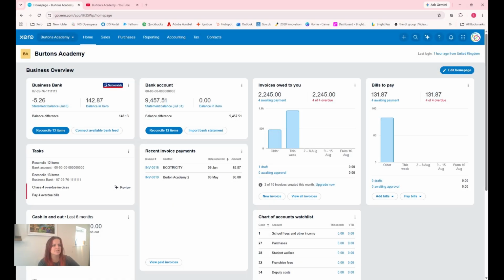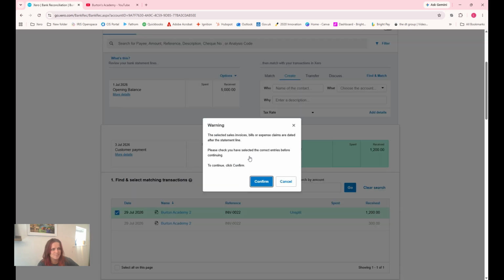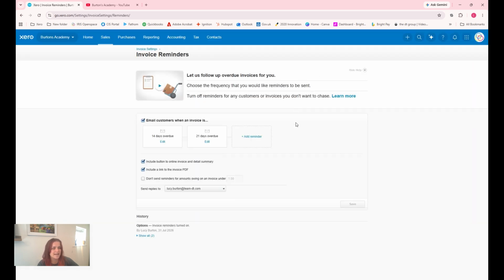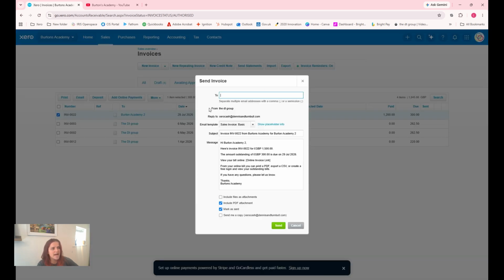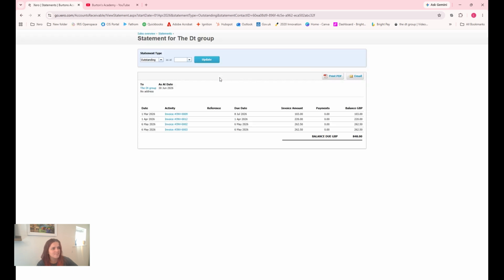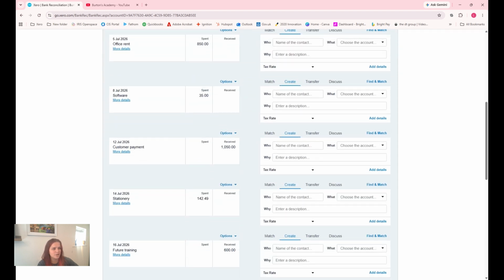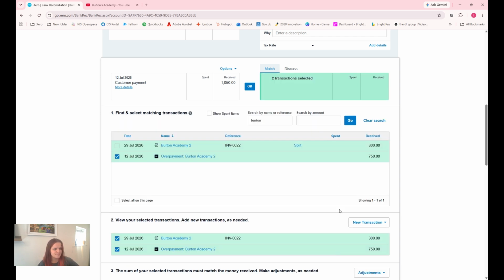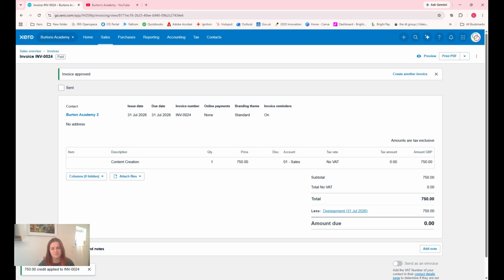Customer Underpaid or over paid an Invoice? Here's What to Do in Xero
Has a customer paid less than the amount on your invoice? Or potentially paid you more?

In this video, I'll show you how to deal with an underpayment and overpayment in Xero, including:
✅ How to reconcile the payment correctly
 ✅ What happens to the remaining balance
 ✅ Whether you need to raise another invoice
 ✅ How to keep track of the outstanding amount
 ✅ Options for chasing the remaining balance

If you've received a partial payment and aren't sure what to do next, this step-by-step guide will help you keep your bookkeeping accurate and your sales ledger up to date.